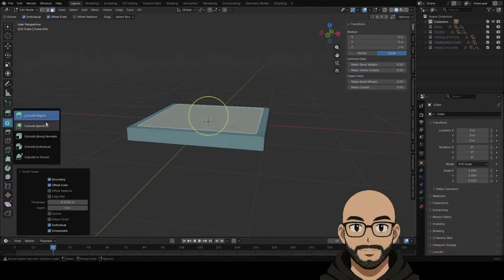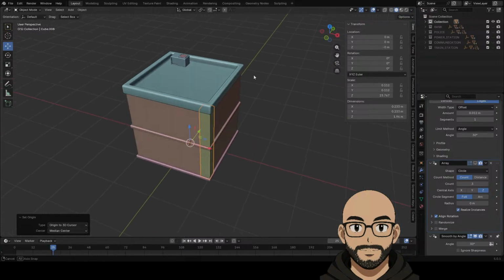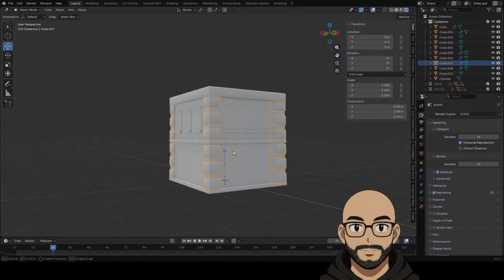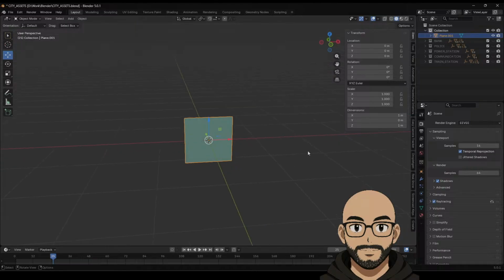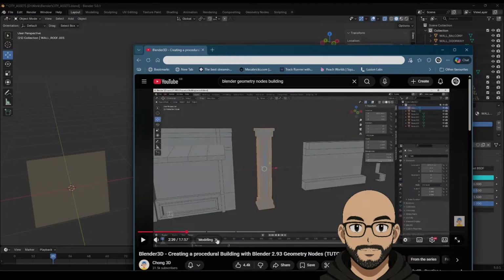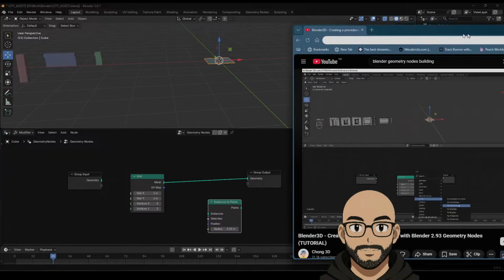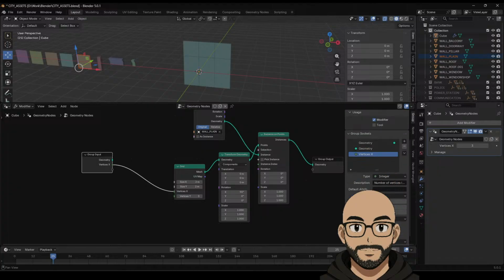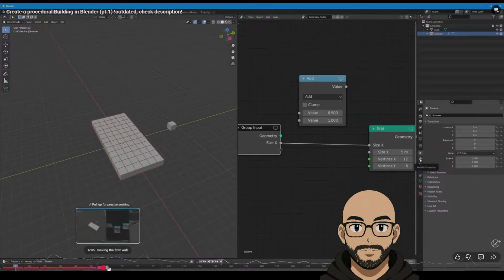Modeling cozy city assets in blender (live) - part 4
Just hanging out in Blender 3D today and working on some stylized building assets. I’m focusing on a cozy isometric style for this city project, keeping the low poly shapes simple and clean. Nothing too fancy, just some hard surface modeling and getting the environment design to feel right. If you’re into 3D modeling, asset creation, or just want some background noise for your own Blender workflow, feel free to stop by.
I’m working on growing this channel and building a little 3D community here. Every sub is much appreciated and helps me keep these streams going!

Software
Blender 5.0.1